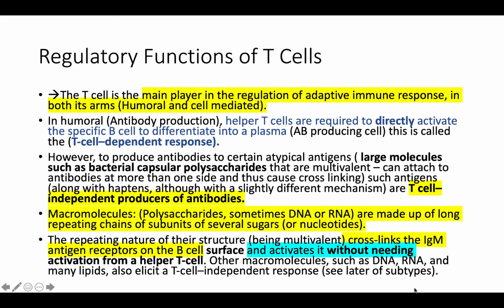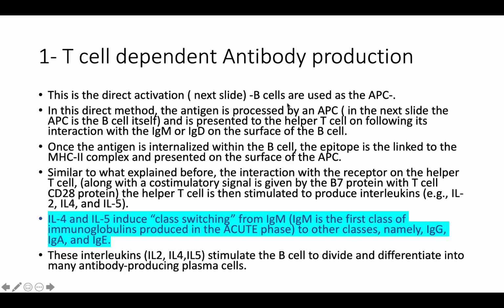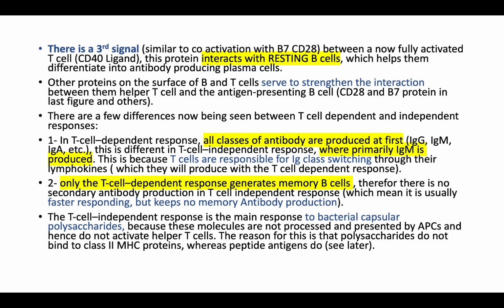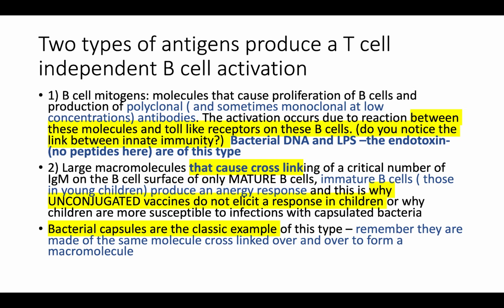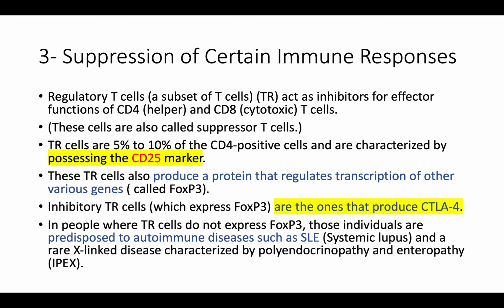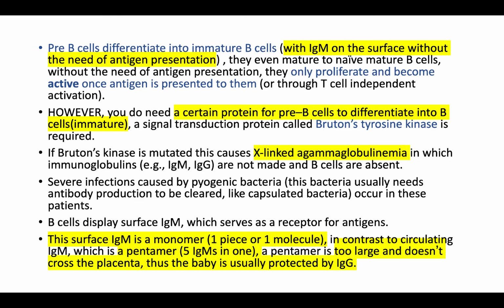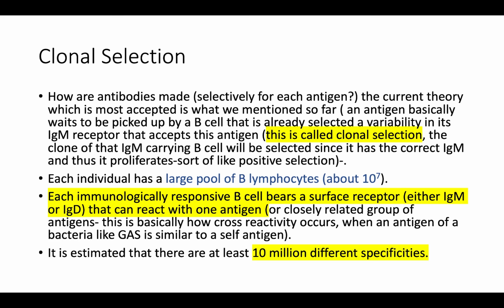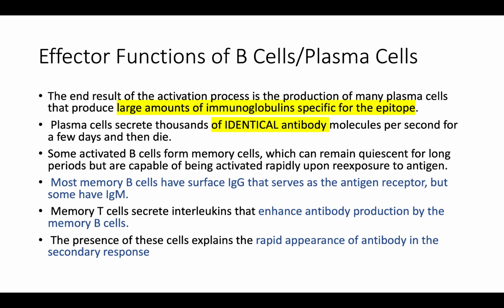Immuno 7 regulatory and effector functions of lymphocytes